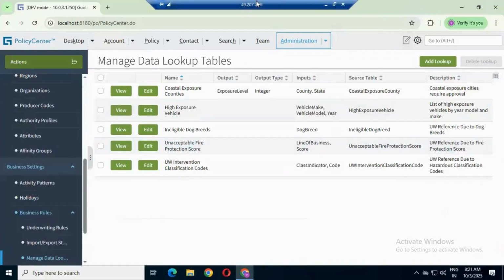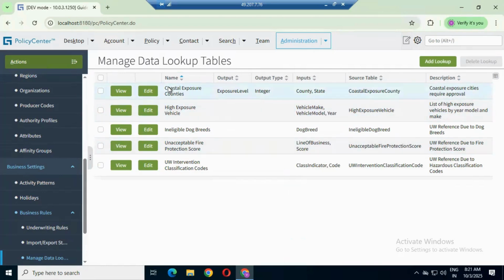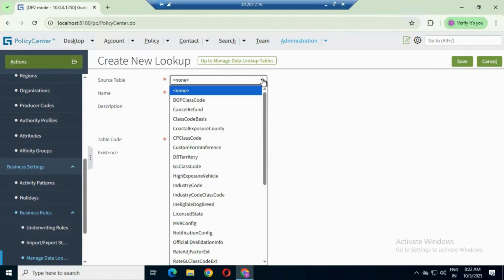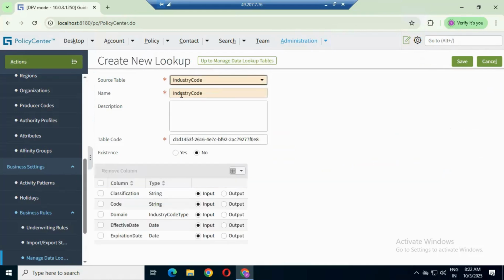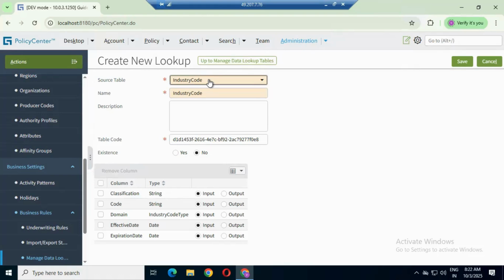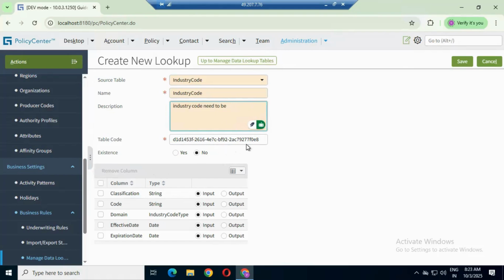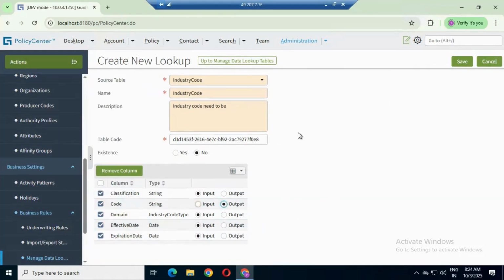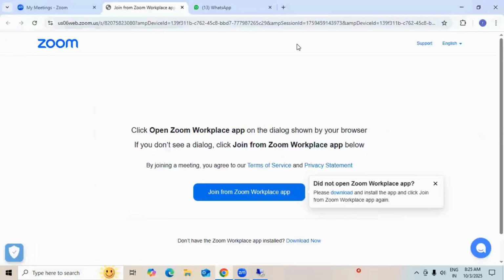Data Lookup Tables in Guidewire Policy center